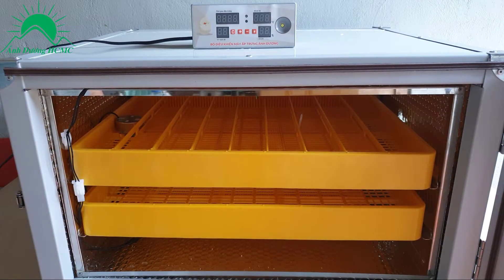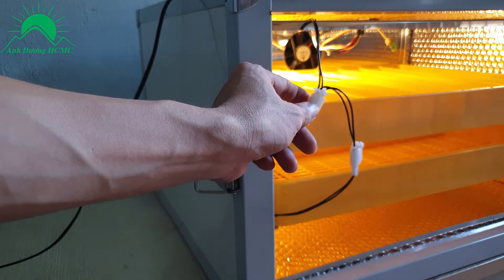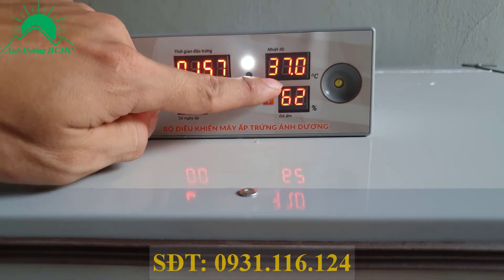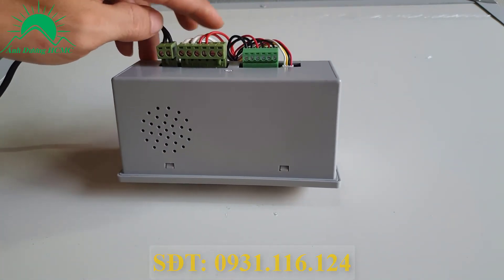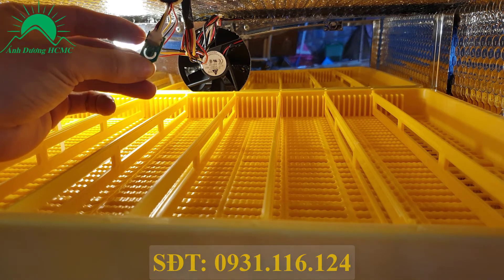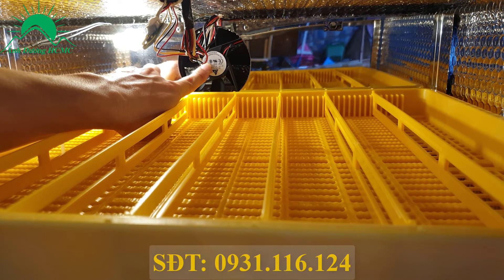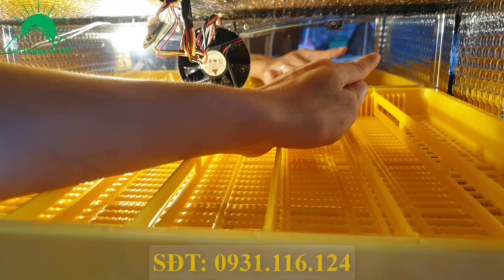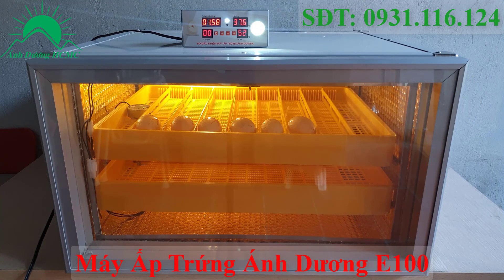[Máy Ấp Trứng Ánh Dương] Máy Ấp Trứng Ánh Dương E100 | Máy Ấp Trứng Ánh Dương E200 | 0931.116.124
Máy Ấp Trứng Ánh Dương E100 Tủ Tôn 3 Lớp - Phiên Bản Cao Cấp Mới Nhất 2021

Nhằm mục đích phục vụ bà con cô bác một cách tốt nhất, chúng tôi luôn lắng nghe và tích cực cải tiến các phiên bản máy ấp trứng để đem lại chất lượng và trải nghiệm cao nhất. Hôm nay, công ty Ánh Dương Electronics xin giới thiệu đến bà con cô bác một sản phẩm đặc biệt có chất lượng cao, vật liệu siêu bền, dễ vệ sinh, bảo dưỡng, sửa chữa và thay thế linh kiện.

Xin giới thiệu chiếc máy ấp trứng E100 phiên bản tủ tôn 3 lớp!
Cấu tạo gồm:
- Khung thép sơn tĩnh điện 3 lớp chắc chắn và cứng cáp.
- Vách tôn 0.4mm, xốp chịu nhiệt 2.5Cm, giấy tráng nhôm cho khả năng cách nhiệt gần như tuyệt đối.
- Khung phía trong bằng Inox.
- Khay đảo lăn thế hệ mới nhất có khả năng ấp tất cả các loại trứng từ bồ câu tới trứng ngỗng trên cùng 1 khay.
- Quạt tản nhiệt thổi khí theo chiều ngang cho khả năng điều hoà nhiệt đều cả thùng.
- Quạt hút xả nhiệt cho khả năng cân bằng nhiệt độ cao hơn.
- Mayso tạo nhiệt chuyên dụng giúp tiết kiệm điện năng hơn.
- Cảm biến đo nhiệt độ và độ ẩm tích hợp 2 trong 1 cung cấp độ chính xác cao hơn.
- Bộ điều khiển tách rời hoàn toàn, hiển thị 4 thông số nhiệt độ, độ ẩm, thời gian đảo trứng và số ngày ấp, tích hợp sẵn đèn soi trứng cho khả năng vận hành, bảo dưỡng, sửa chữa và thay thế linh kiện dễ dàng hơn.
- Cửa khung nhôm hộp với 2 lớp Mica trong suốt cho khả năng cách nhiệt tốt nhưng vẫn đảm bảo tầm quan sát trứng từ bên ngoài
- Đèn thắp sáng phía trong tiện lợi hơn cho việc kiểm tra, theo dõi hoạt động máy.
Máy Ấp Trứng Ánh Dương E100 - Máy Ấp Trứng Cao Cấp - Máy Ấp Trứng 2021
- Phiên bản E100: Ấp trứng vịt ~ 100 quả, gà ta ~ 120 quả, bồ câu và cút ~ 160 quả. Giá giảm còn: 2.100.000đ bao vận chuyển toàn quốc.
- Phiên bản E200: Ấp trứng vịt ~ 200 quả, gà ta ~ 240 quả, bồ câu và cút ~ 320 quả. Giá giảm còn: 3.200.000đ bao vận chuyển toàn quốc.

Xin kính mời bà con cô bác tham khảo và trải nghiệm, xin cảm ơn!

Ánh Dương HCMC - Chuyên Mục Nông Nghiệp Nông Thôn

* Danh sách video giới thiệu các sản phẩm của Ánh Dương

* Địa Chỉ: 102 KDC Mới, Tổ 6, Phường Quang Trung, TP Thái Nguyên.